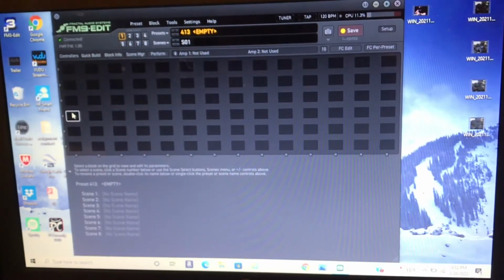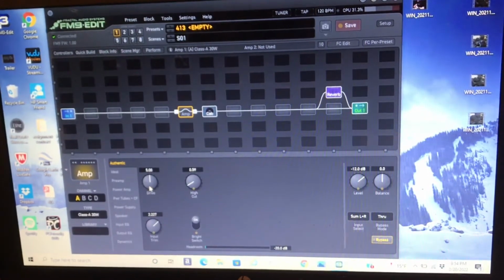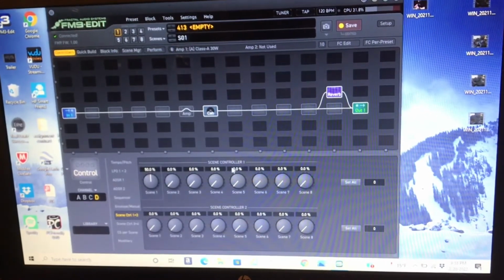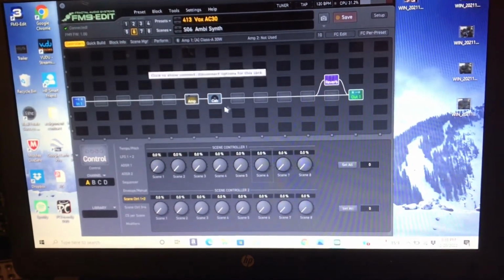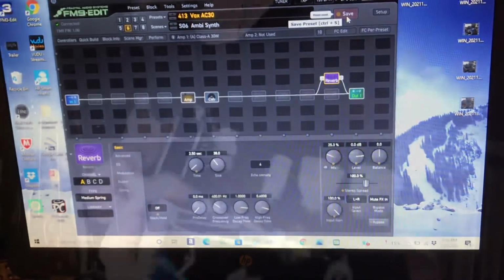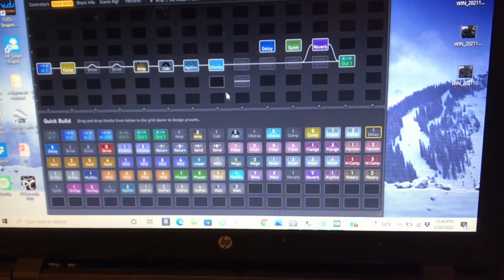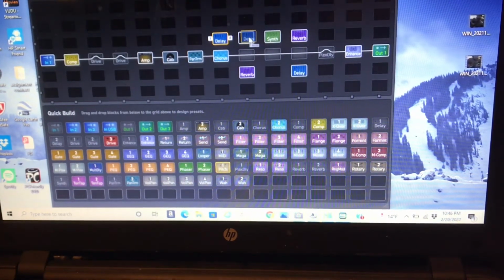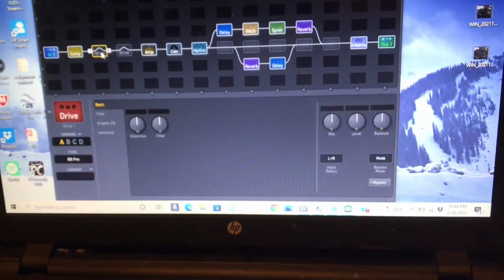Creating Presets for the Fractal FM9: can I get a useable sound in less than 10 minutes?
Many people exaggerate the difficulty of creating presets and using the editor for fractal. So I am going to see how long it takes to get to a useable sound and what can be done with the FM9.

Hopefully this is useful to show how simple it can be to even create a very in depth preset.